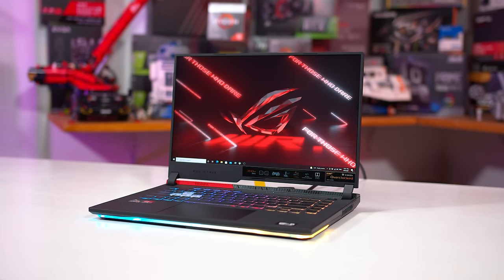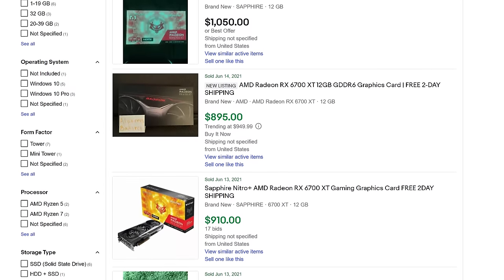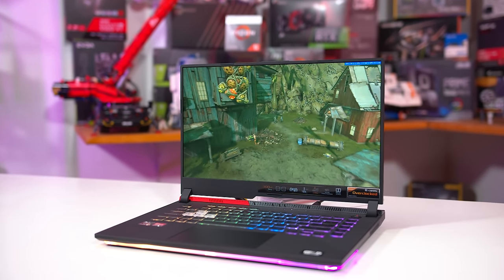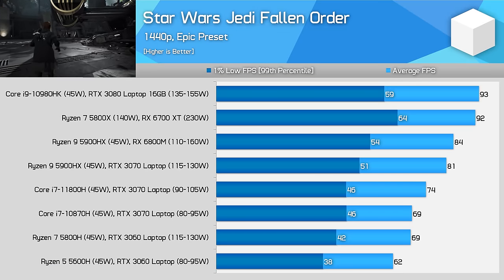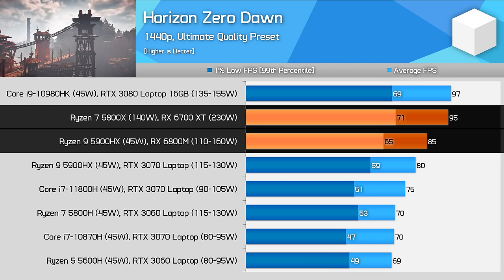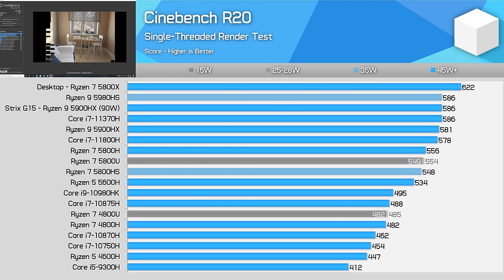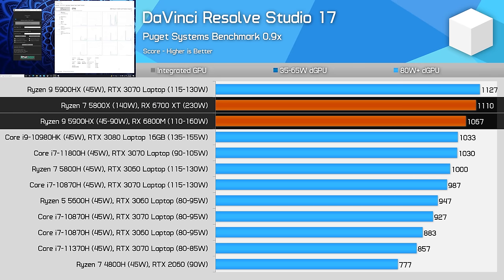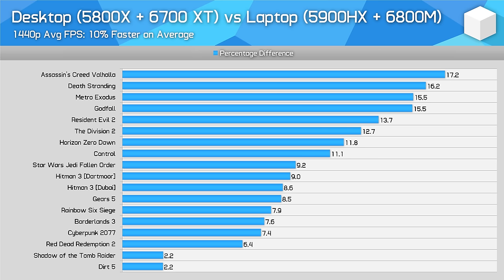Are Gaming Laptops Now Better Value Than Desktops? Radeon RX 6800M vs 6700 XT Benchmark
Buy relevant products from Amazon, Newegg and others below:
Asus ROG Strix G15
Radeon RX 6800M Laptops

Video Index:
00:00 - Intro and Test Setup
05:30 - Game Benchmarks
09:34 - Productivity Benchmarks
13:20 - Head to Head Comparisons
14:23 - Final Thoughts